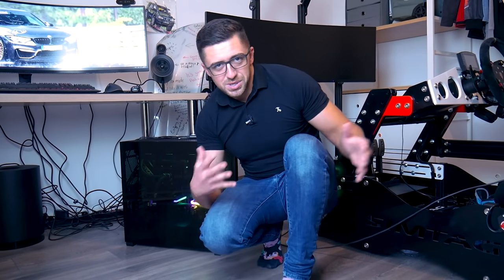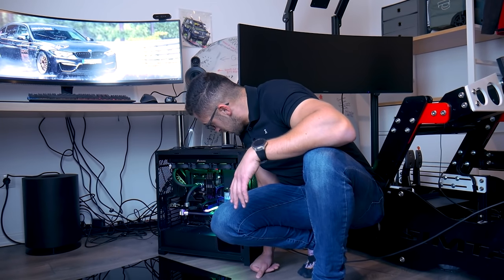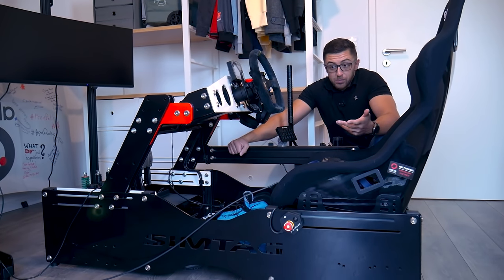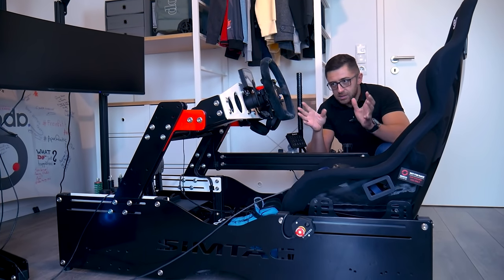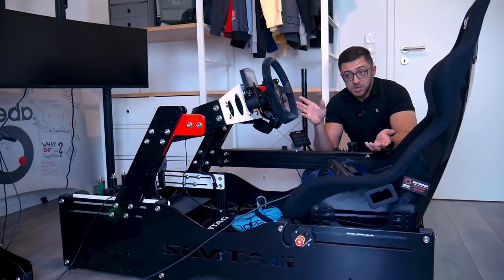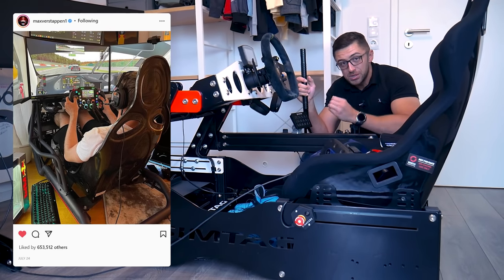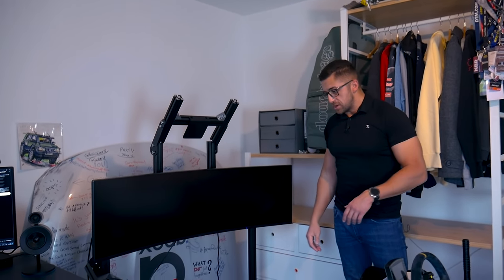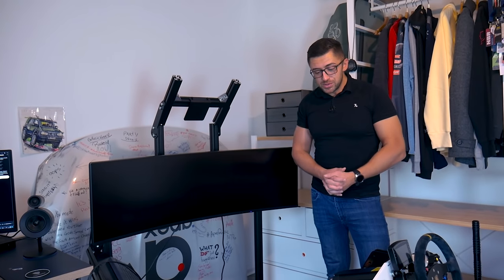My €20.000+ Sim & Editing Rig Walkaround!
One of the most requested videos... and decided to do things differently!

Specs sim rig:

Simulator STR rig with triple monitor holder
Simtag 3-pedalset black
SC2 cable
Simtag heelrest
Simucube2 Ultimate steering system
Monitor 49 » 144Hz, 2560*1440
Sparco Evo L QRT seat
Sparco seat bracket
Porsche GT3 Cup steering wheel
Ascher B16M-SC button plate
Simtag hydraulic handbrake
Keyboardholder
Headsetholder
Streamdeck with console (15 buttons)

AMD Ryzen 9 5950X 3,4 GHz (Vermeer) AM4
ASUS ROG Crosshair VIII Dark Hero, AMD X570-Mainboard -
Sockel AM4
ZOTAC GAMING GeForce RTX 3090 Trinity, 24576 MB GDDR6X
G.Skill RipJaws V Series, DDR4-3600, CL18 - 128 GB Quad-Kit
Gigabyte Aorus NVMe SSD, PCIe 4.0 M.2 Type 2280 - 2 TB
Seasonic Focus PX 80 PLUS Platinum PSU, modular - 850 Watt
Corsair Hydro X Series XR5 360mm Water Cooling Radiator x2
EK Water Blocks AIO system
Lian Li BR Lite RGB PWM Ventilator kit

00:00 Intro
00:34 My editing Rig
02:50 Sin Rig Specs
10:00 My preferred Sims
11:30 Outro